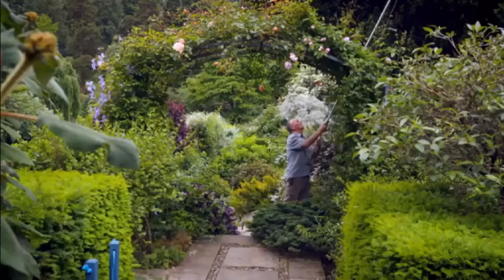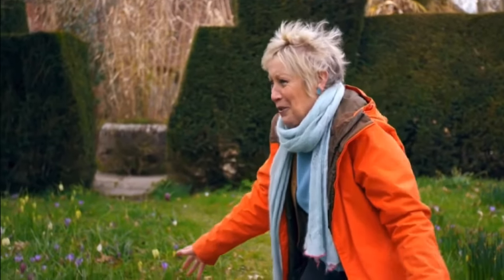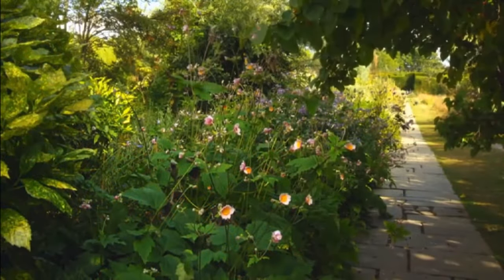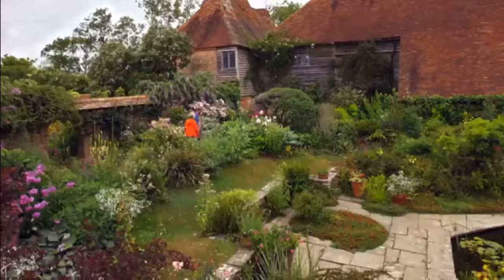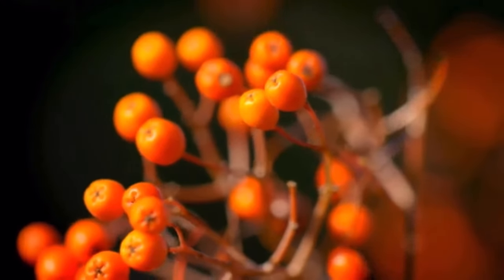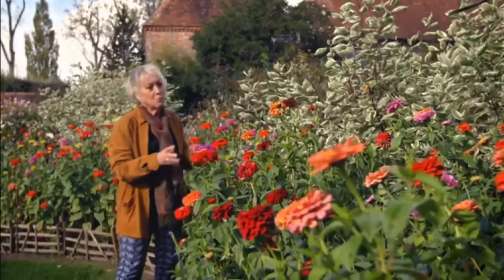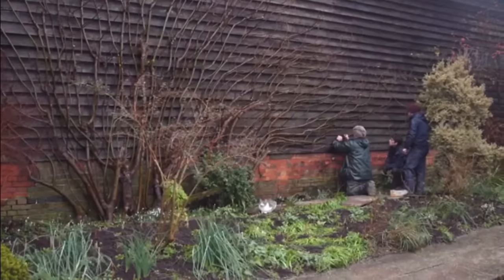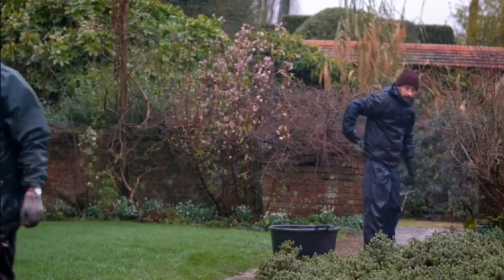Great British Gardens - Great Dixter - Carol Klein